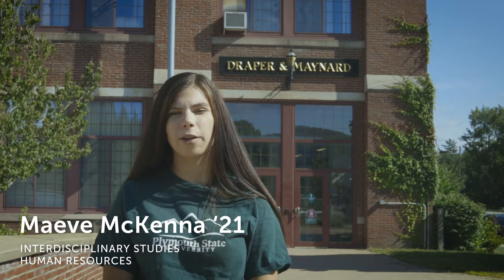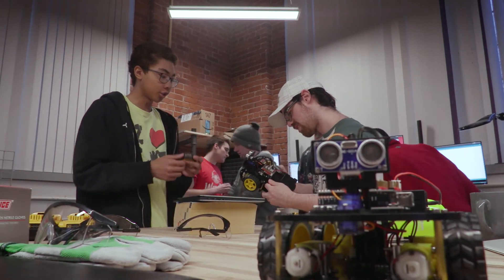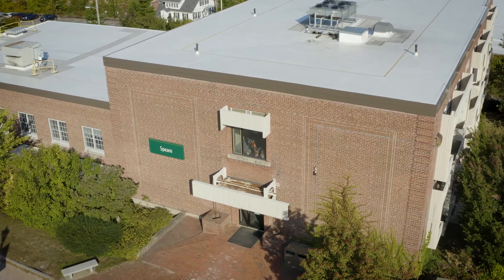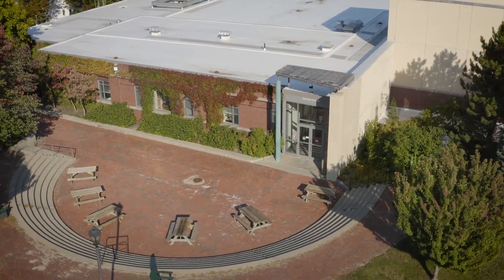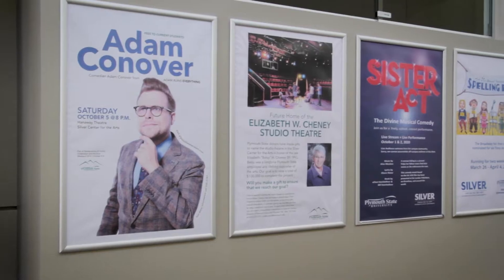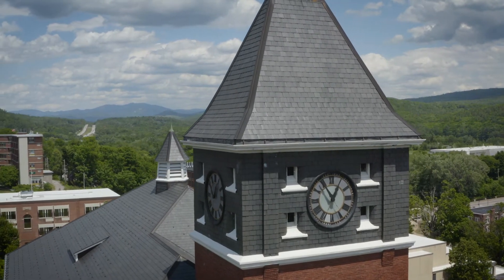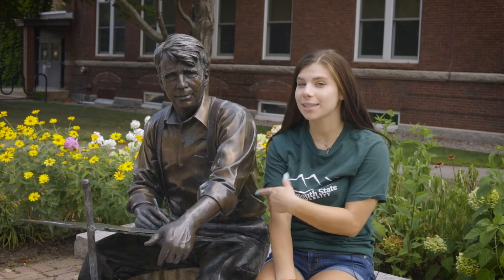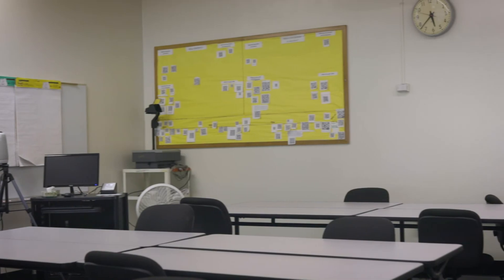Plymouth State Virtual Campus Tour: Pt II